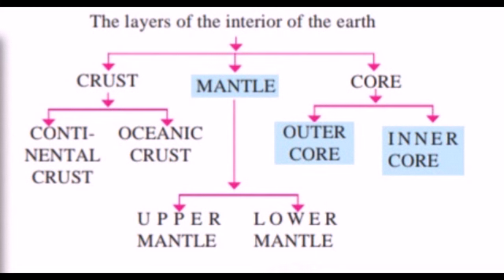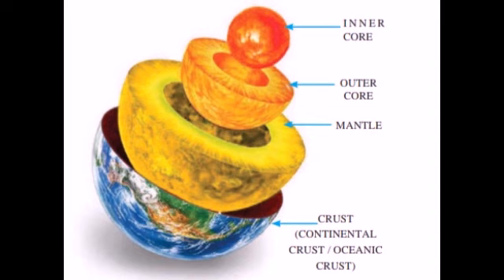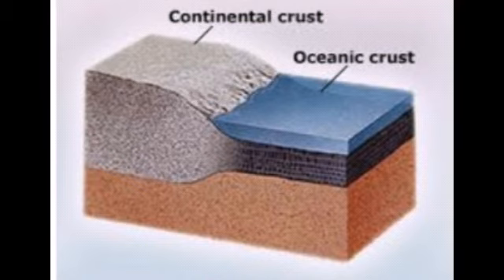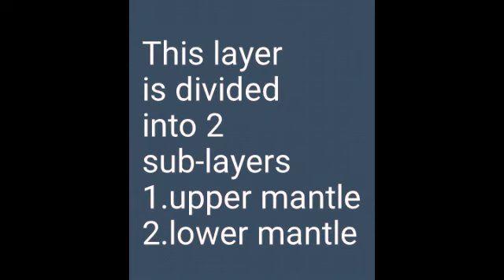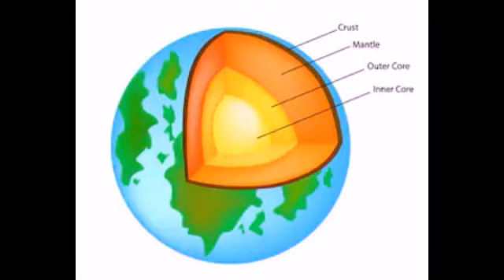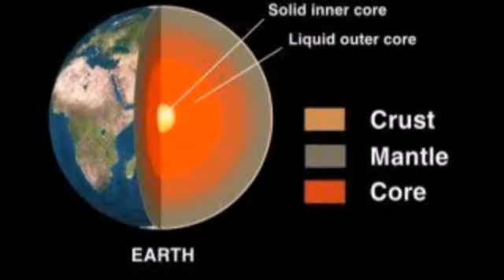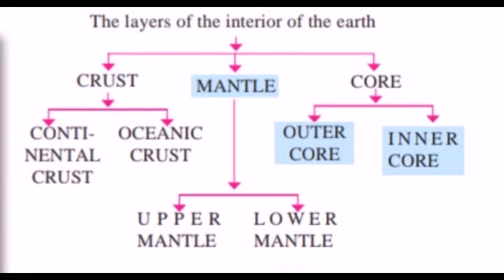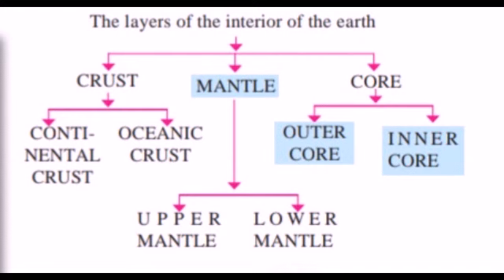Study of the interior of the earth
Hi, I am Darren. On my channel I will provide general info(general knowledge).
Every video will be about a specific topic.
For example microbes, viruses, India's Independence.
I will also provide information about great personalities such as Mahatma Gandhi, Alexander the great, etc.
By watching my videos, you will gain general knowledge.
My videos will consist of subjects like science, history,sports , etc.
I will upload videos regularly.

Please view all my playlists as well...